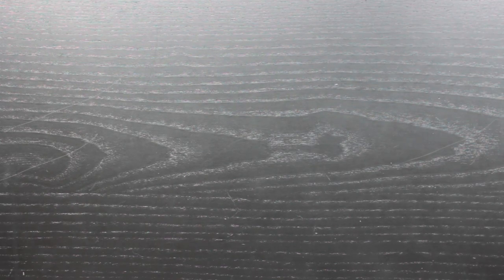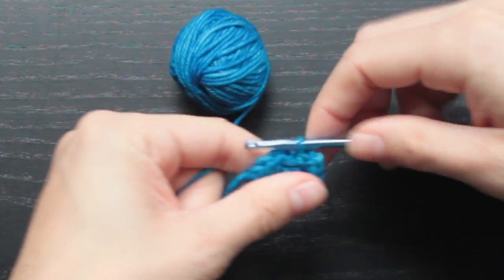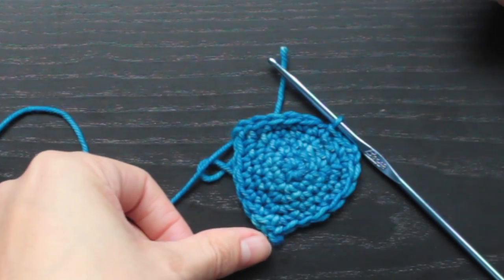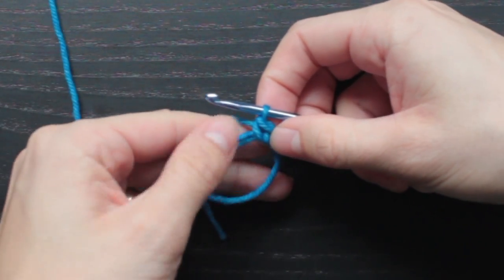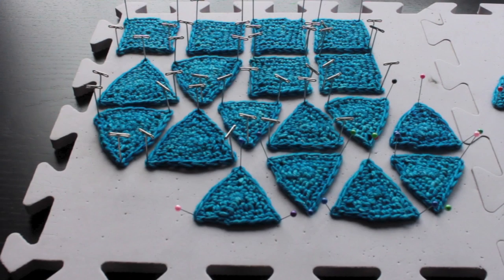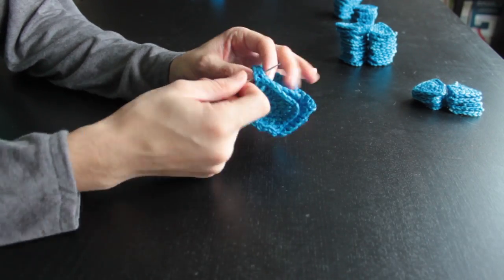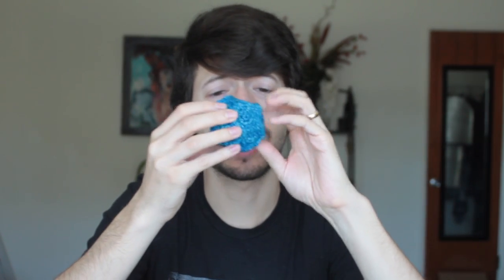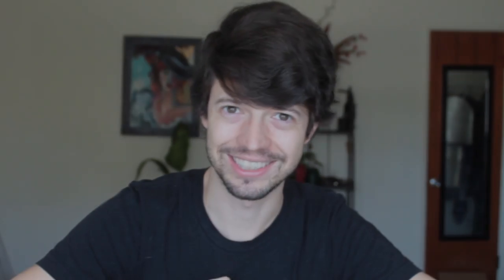How to Crochet Platonic Solids - DnD Dice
In this tutorial you will learn how to crochet three basic polygons; triangle, square, and pentagon, and how to assemble them into five platonic solids; tetrahedron, hexahedron (cube), octahedron, dodecahedron, icosahedron. You will also learn how to assemble a d10 or a 10 sided die.

These dice are not particularly functional, but they make great soft toys and decor.